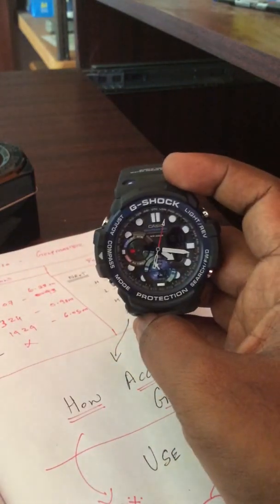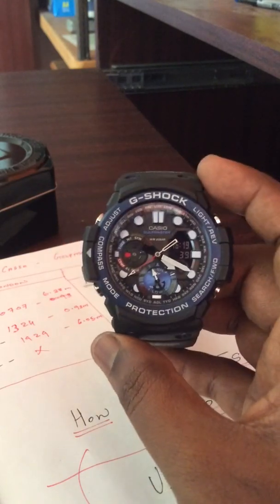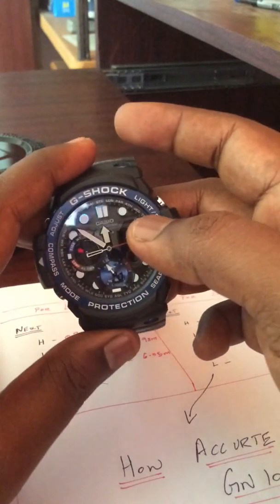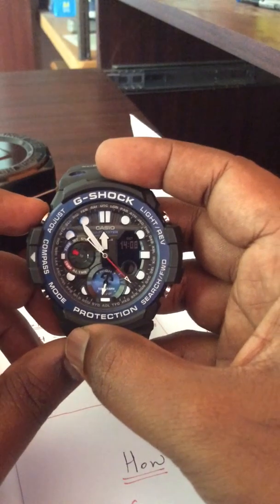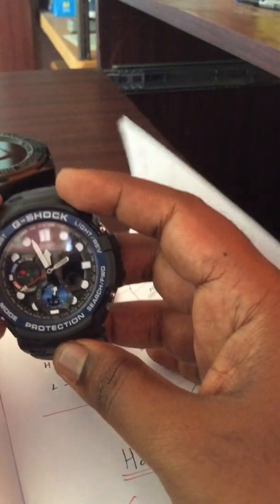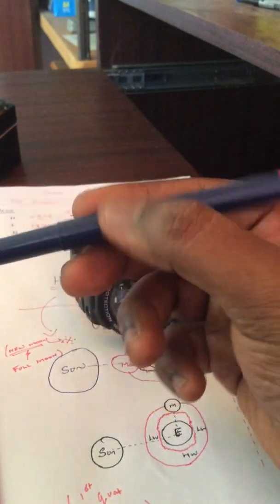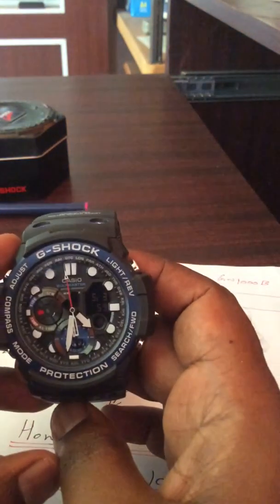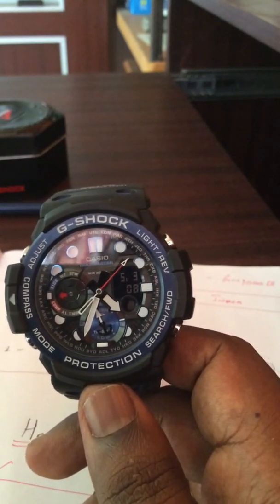G shock - Gulf Master - tide graph calibration- Mariner’s Watch